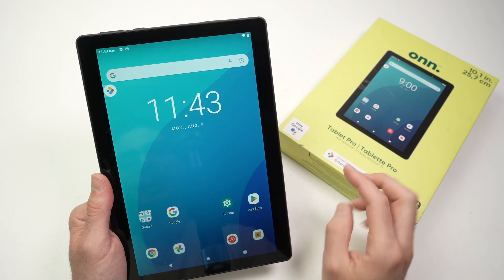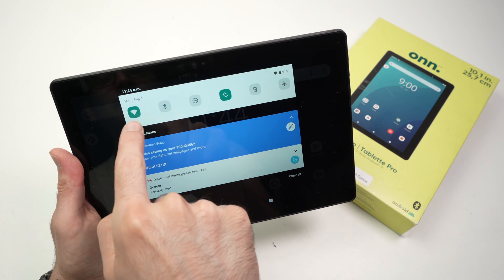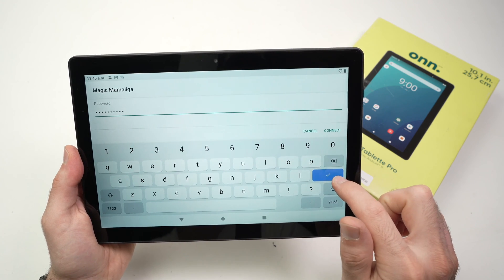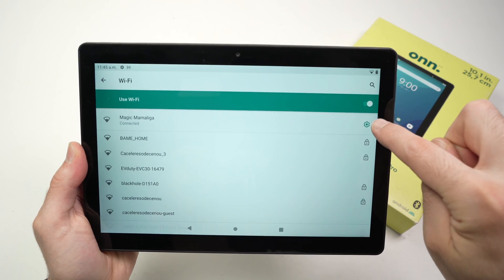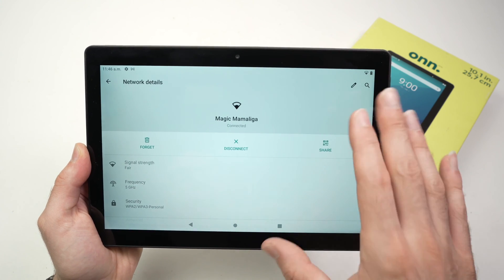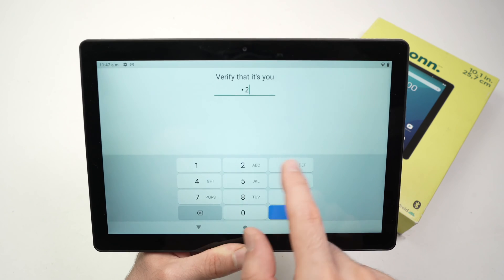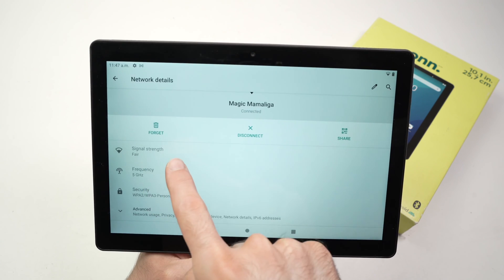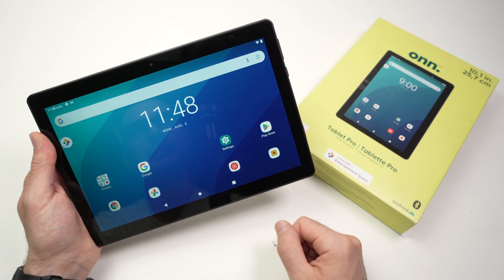Onn Tablet Pro: How to Connect to Wifi Internet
I will show you step by step how to connect your Onn Tablet Pro to your wifi home internet network.
↓↓Amazon links↓↓
►Onn 11 Tablet Pro Case
►Onn 10.4 Inch Tablet Pro Case
►Screen Protector Compatible with Onn 10.4" Tablet Pro